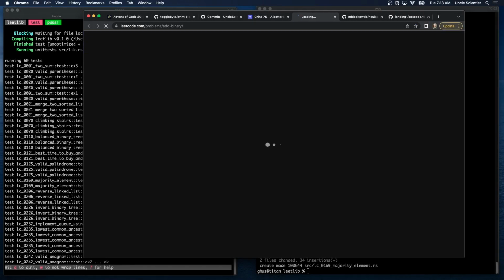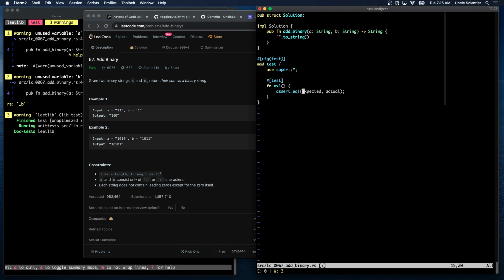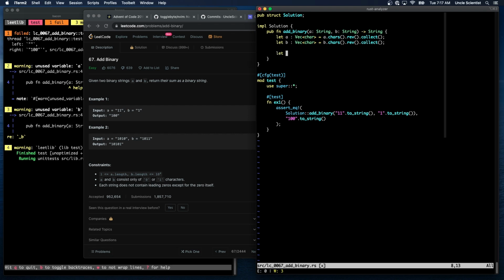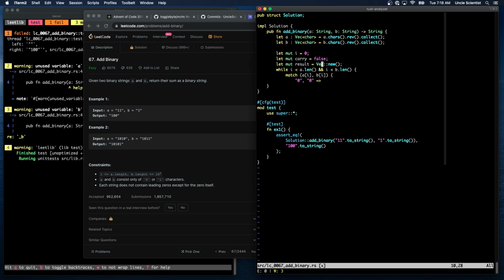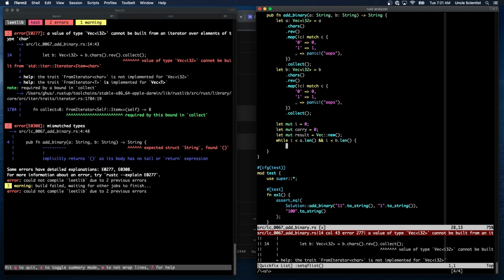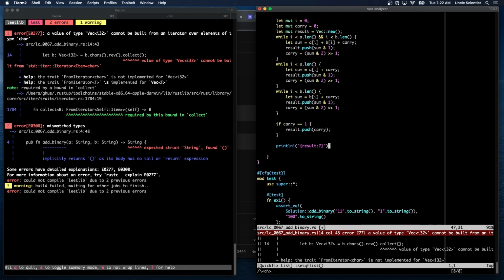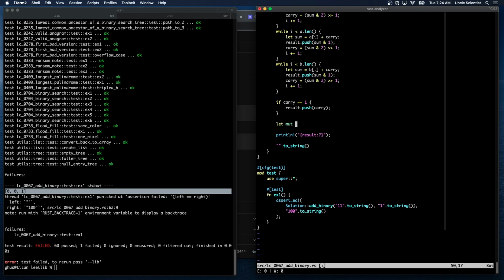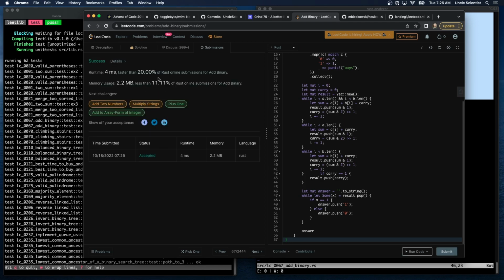Leetcode Short [Rust | Vim] - Problem 67: Add Binary